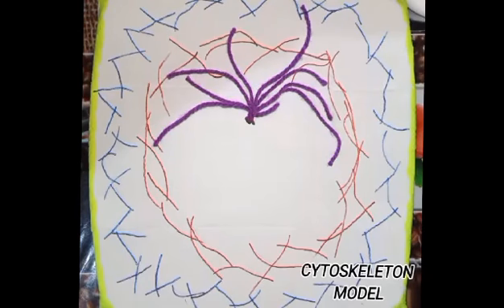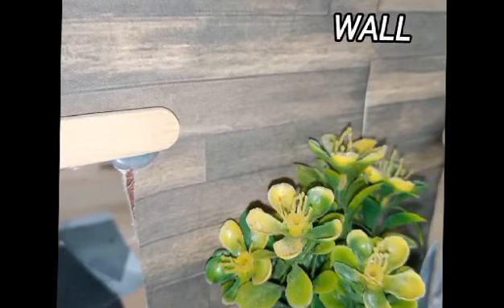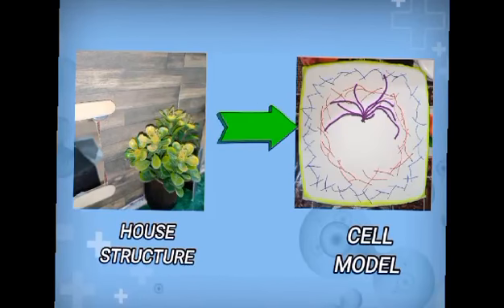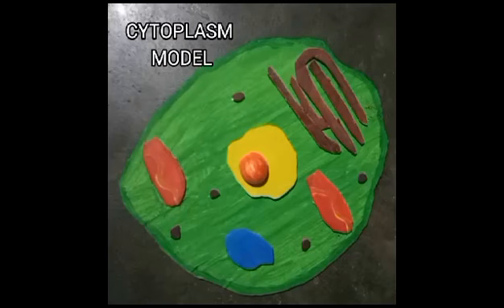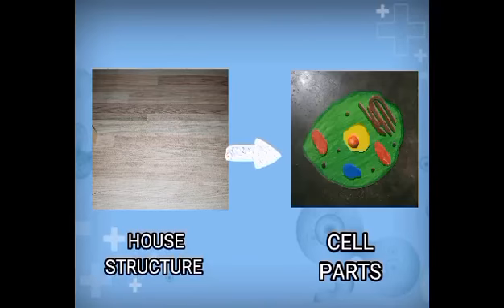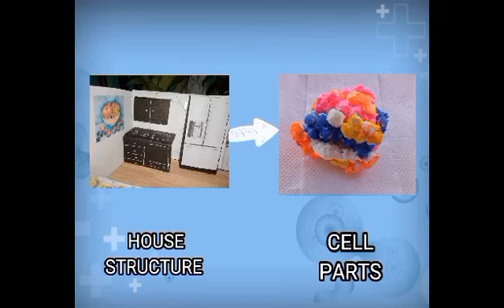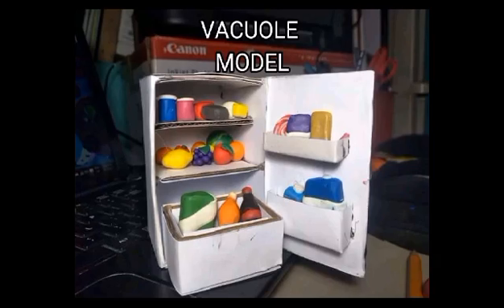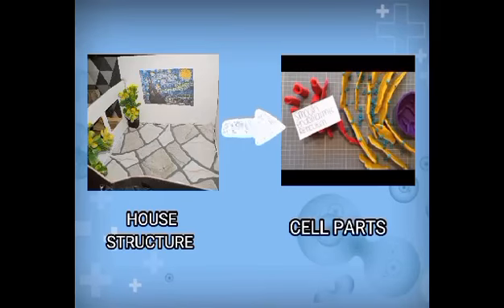Group 5 - “Representing Cell Organelles and its Function as a House Structure”